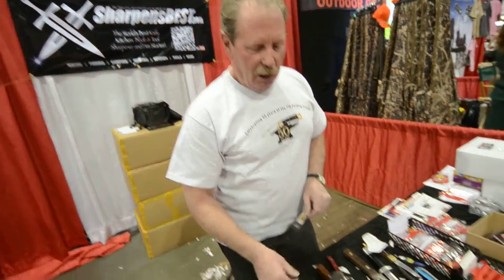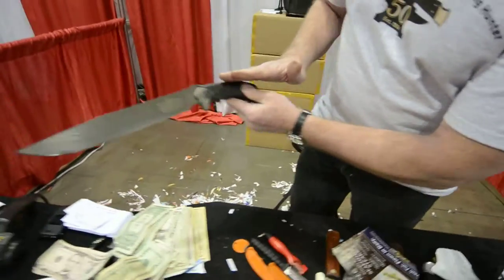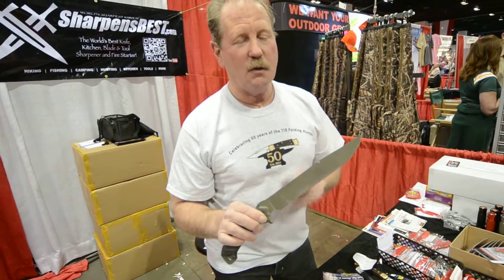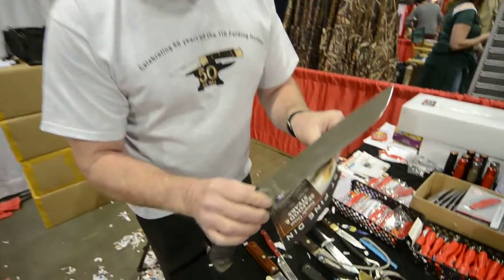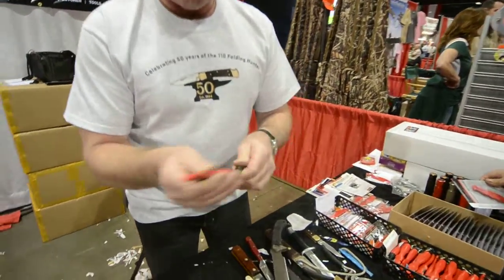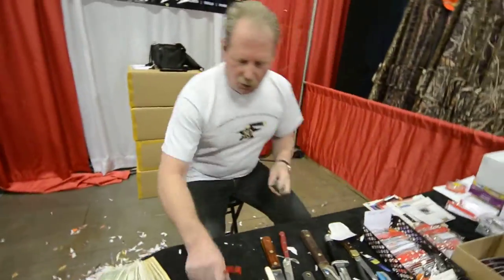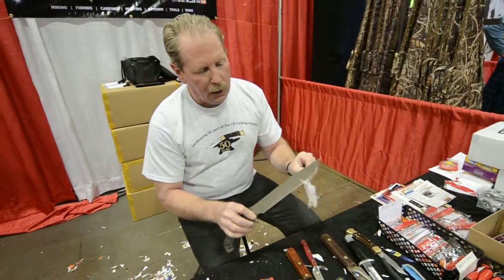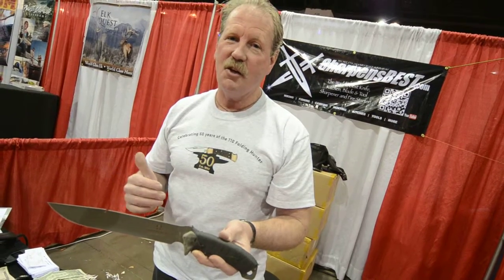Hoodlum Knife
World's best innovative survival products. The Sharp-N-Spark and Sharpens Best family visit the Sportsman Expo in Denver, CO to show the latest and one-of-a-kind sharpener and firestarter. Best knife sharpeners, best fire starters, and best drivers only

Best Knife Sharpener and Best Firestarter in the World. Sharpest Knives make Happy Campers and Hunters! for less than $10
or get a FREE Poker Chip knife sharpener when you buy a Sharp-N-Spark!